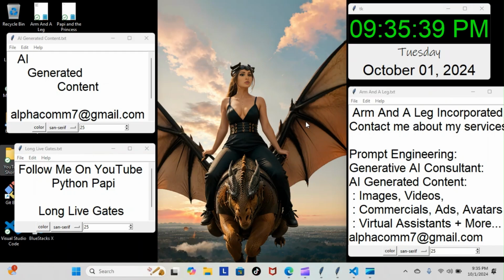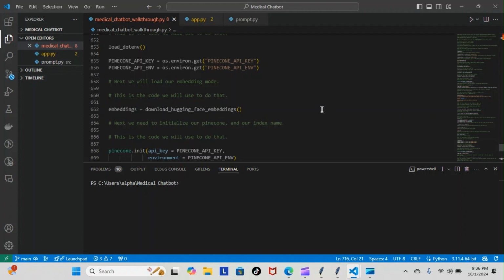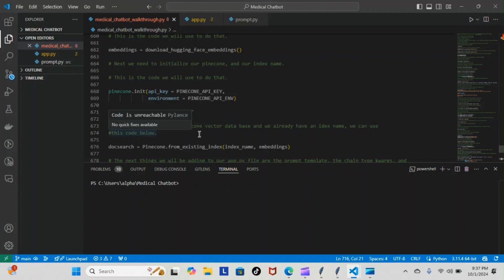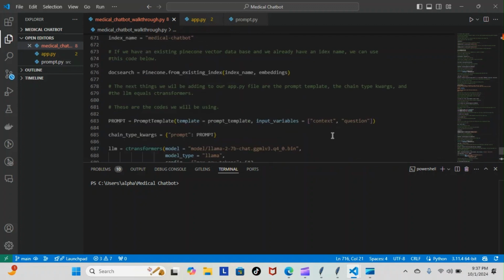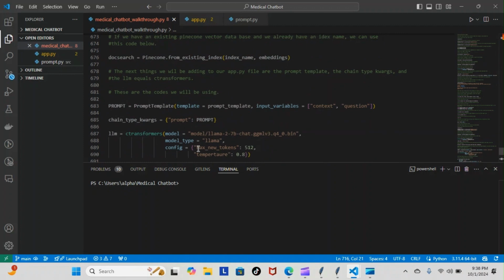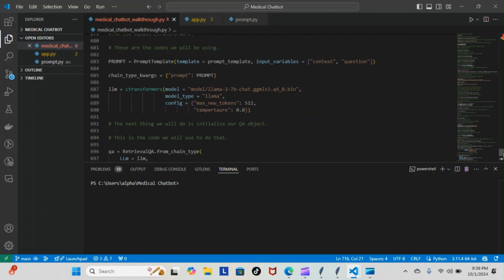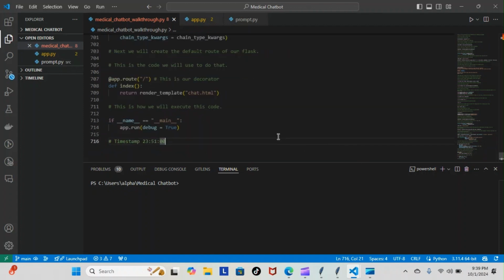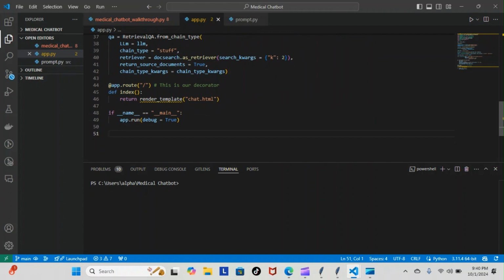Python Papi / Generative AI - Day 115